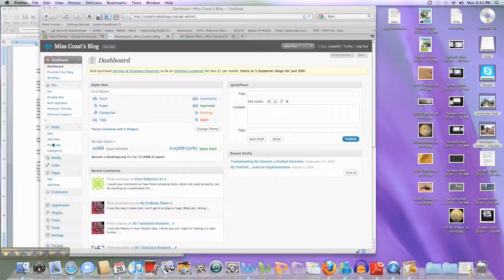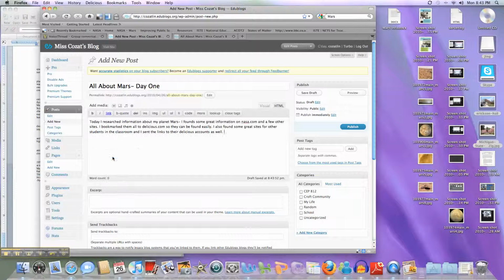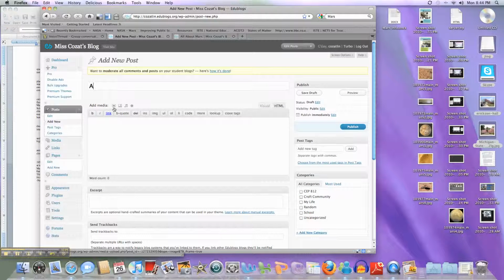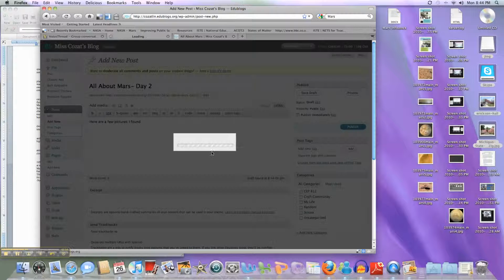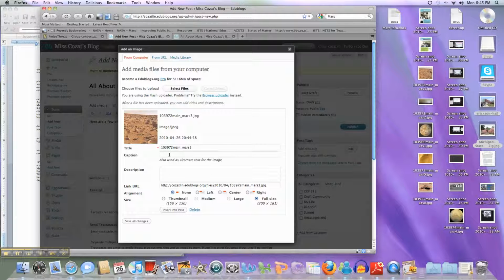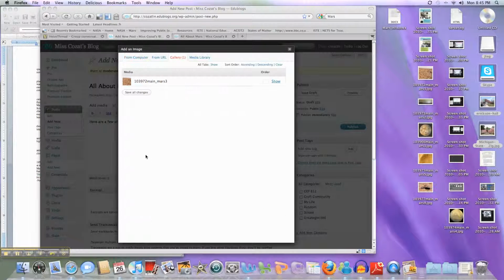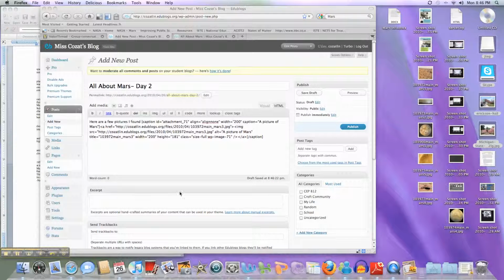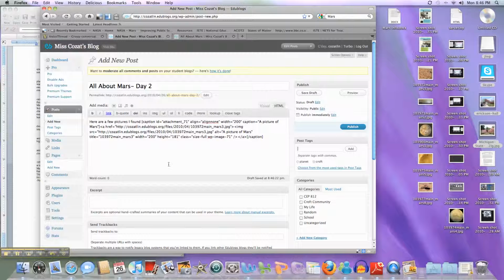Edublog Assessment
Captured by cozatlin